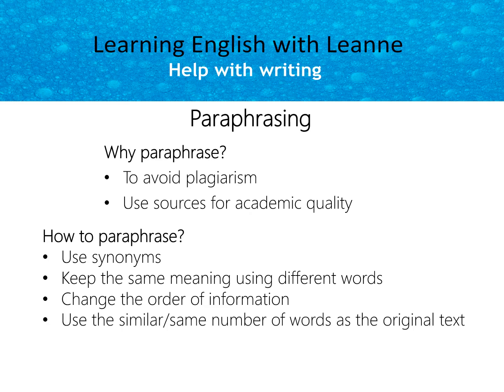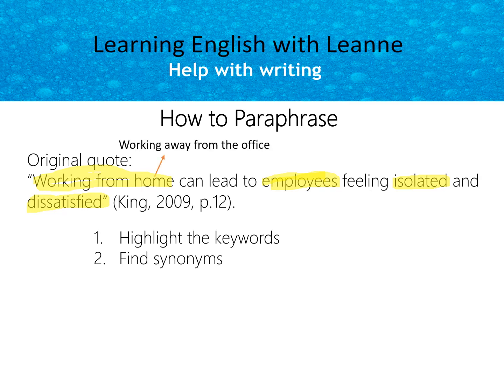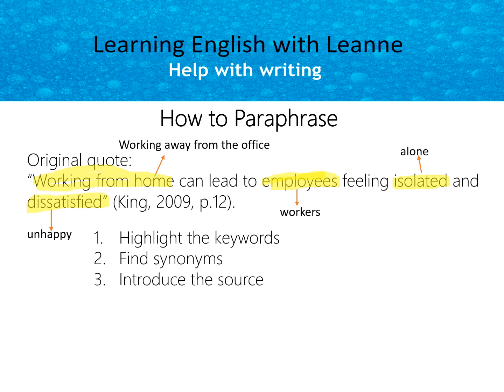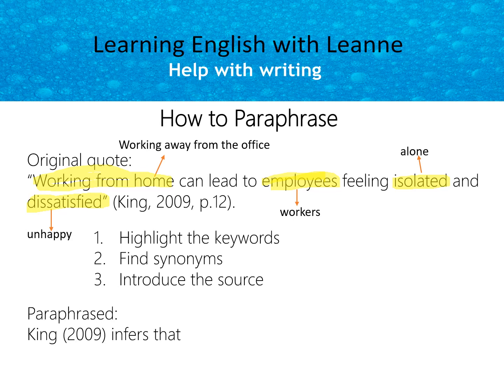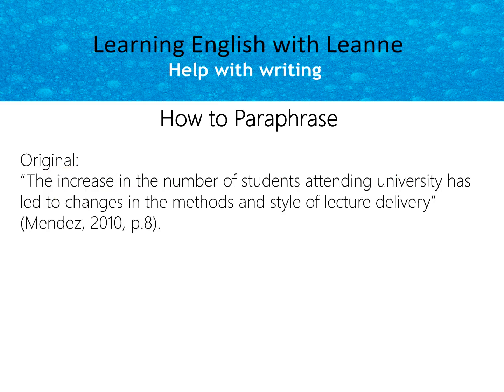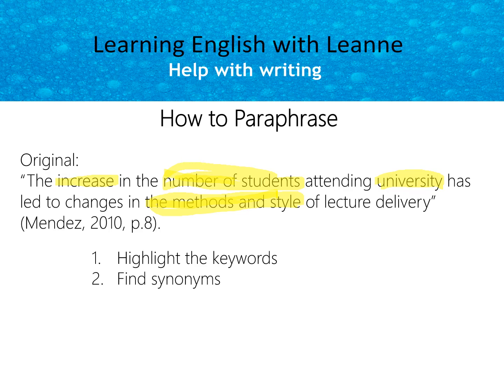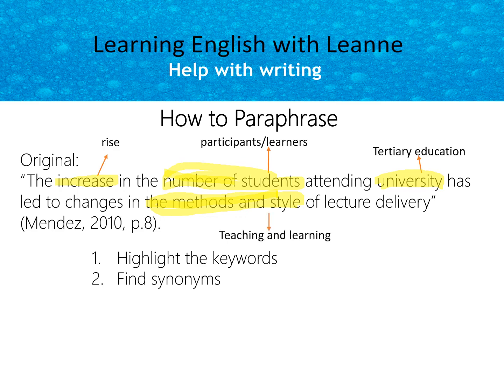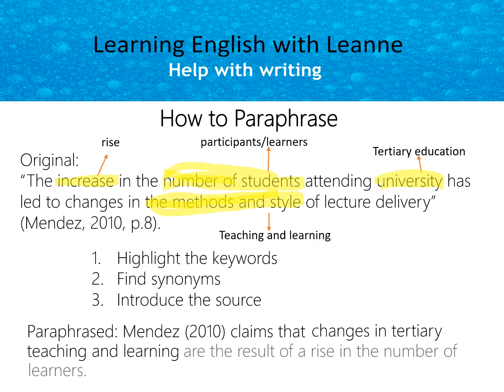Paraphrasing Sentences in Academic English Writing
This video is to help you to paraphrase other people's work / sources in your academic writing in English.
It has 2 examples of quotations and shows you step-by-step how to paraphrase them.

Chapters
0:00 Introduction
0:20  Why paraphrase?
2:01  Example 1
4:55  Example 2